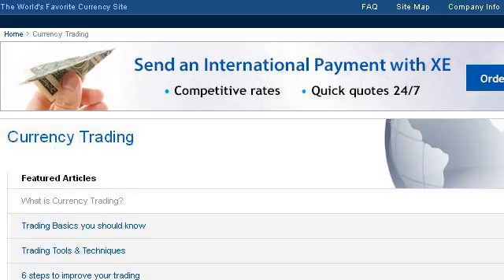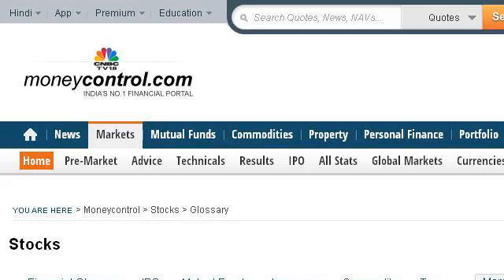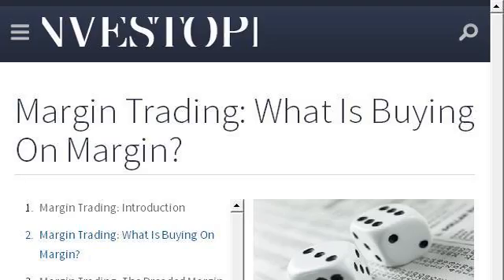What Is Currency Margin Trading?